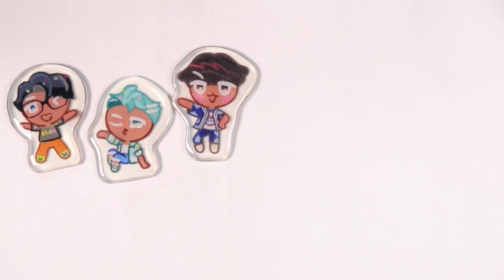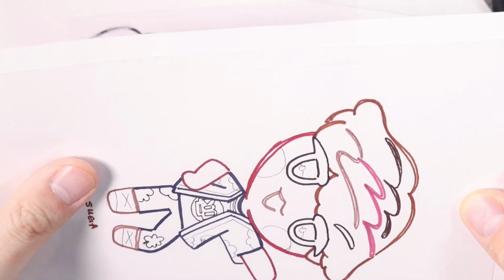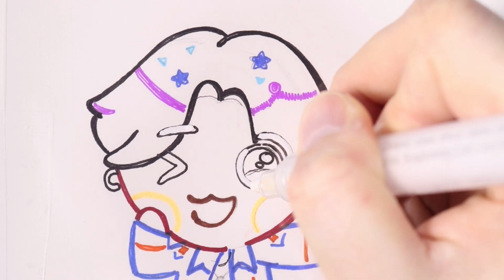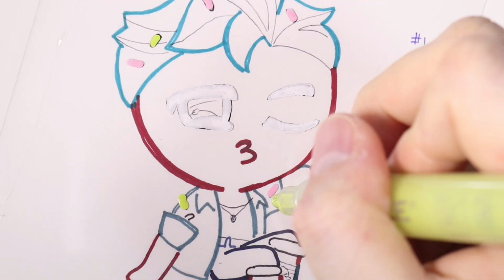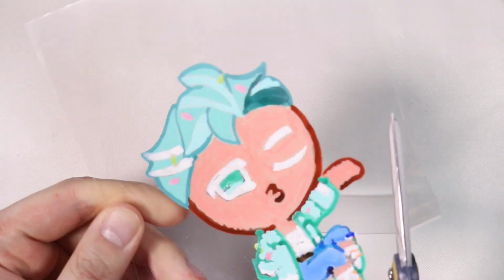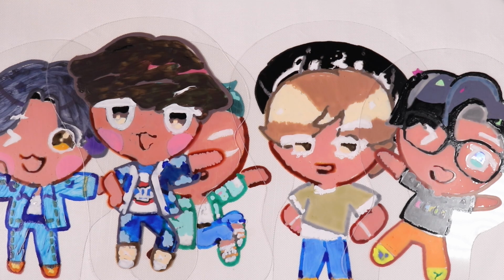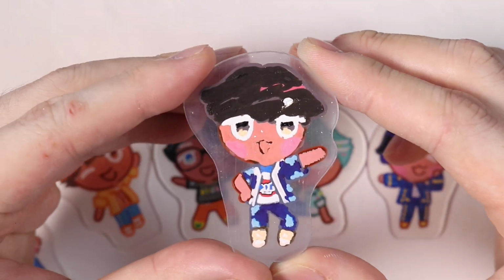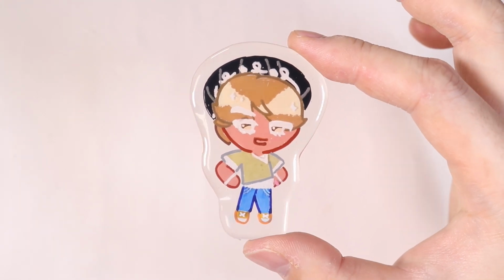How to DIY BTS X Cookie Run Kingdom Figures Shrink Plastic Tutorial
Hey everyone! This is PolymomoTea and for today’s video I have a how to make/diy/craft/sculpt this cute/kawaii little BTS X Cookie Run Kingdom shrink plastic pieces.

materials used:
Shrinky Dinks/ Shrink Plastic
Acrylic Paint Marker/Pens
Acrylic Paint